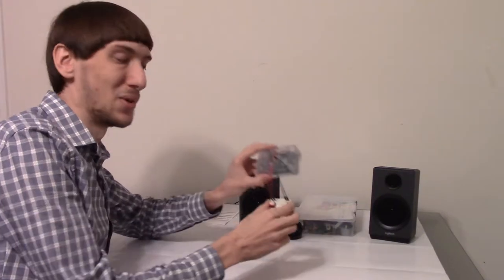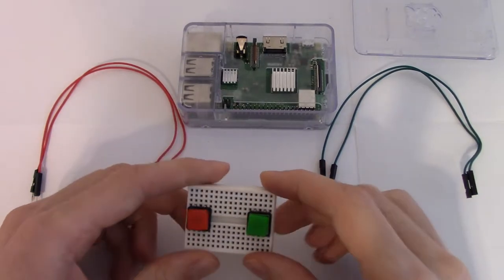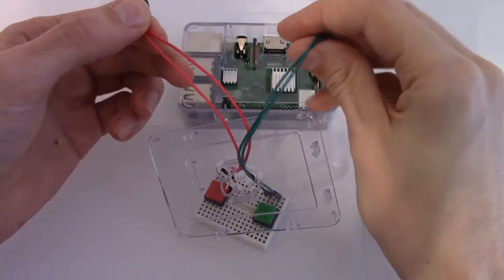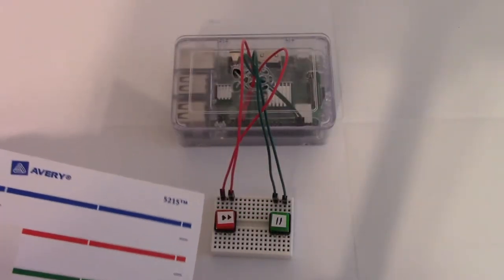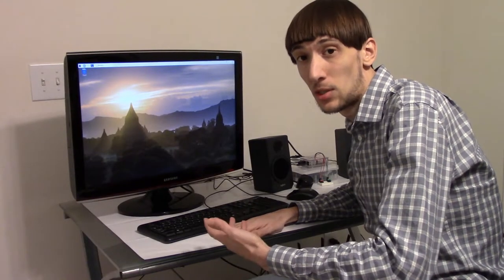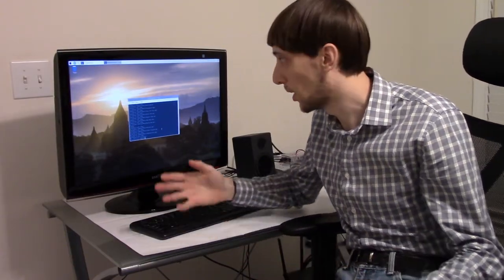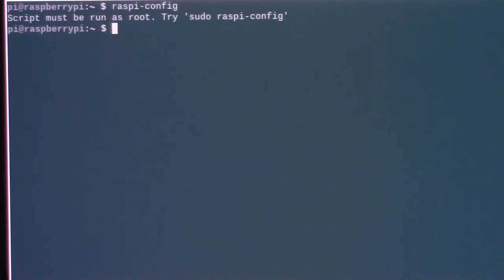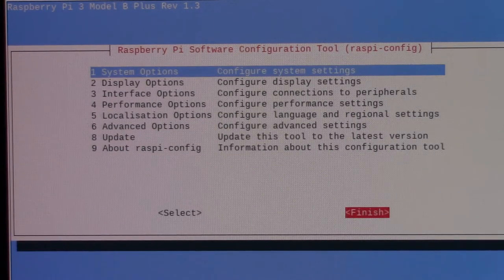Making a Raspberry Pi Music Box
We're making a quick and easy music box! Try this if you're curious about manipulating sound and running a headless application on the Pi.

If you liked the music, check it out from my album here: ;)

Raspberry Pi is a trademark of the Raspberry Pi Foundation.